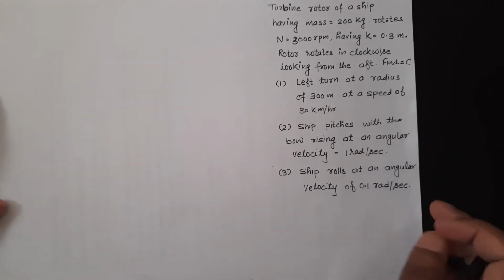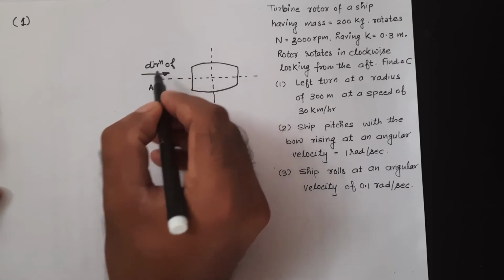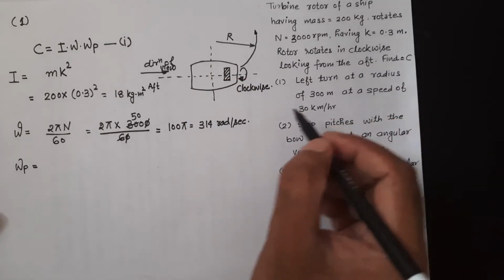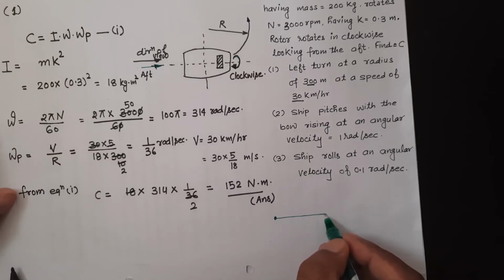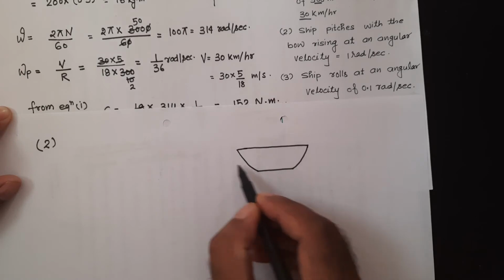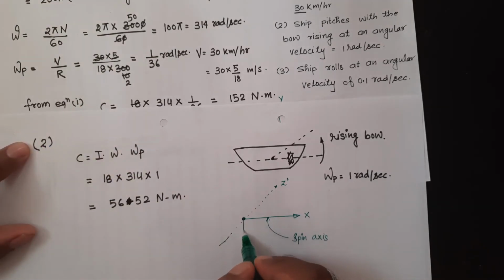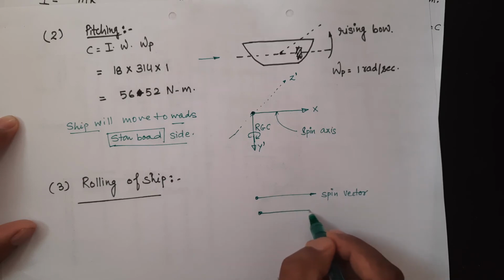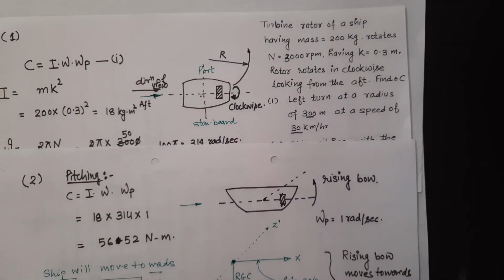L9 Effect of Gyroscopic Couple on Naval Ship Example 1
In this video you will learn about effect of Gyroscopic Couple on Naval ship with Example.
Example/Tutorial of Gyroscopic Couple on Ship
Gyroscopic couple on ship
# tutorial on Gyroscopic couple on ship
# steering, pitching and rolling of ship
WHAT IS GYROSCOPE? Gyroscopic effect , gyroscopic couple & Gyroscopic precession Precessional motion , gyroscopic precession
GATE PREPARATION FOR MECHANICAL ENGINEERING
GTU - Gujarat Technological University Course in Engineering
Dynamics of Machinery -3151911
GTU - Mechanical/ Automobile Engineering Course
Gyroscopic Couple
Dynamics of Machinery
Engineering Course - Mechanical/Automobile
Theory of Machines
# GATE MECHANICAL PROBLEM